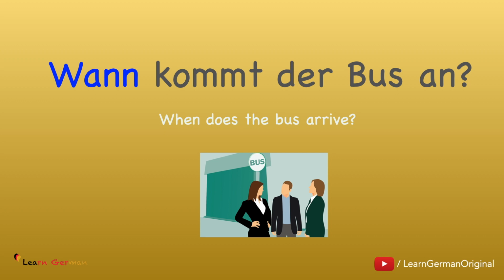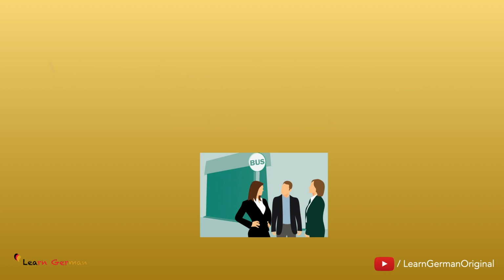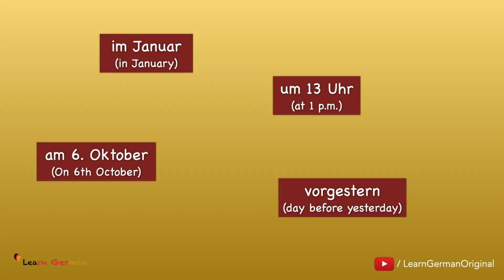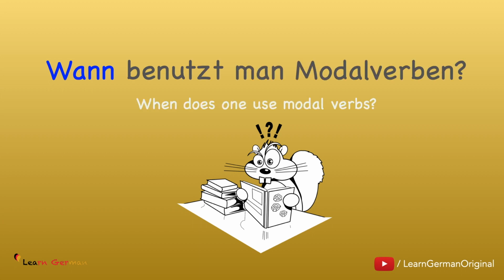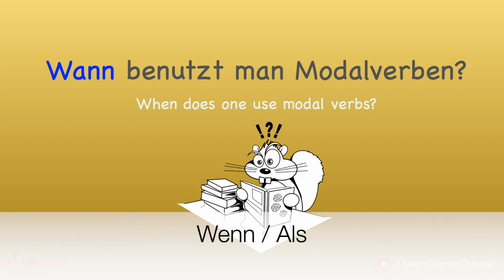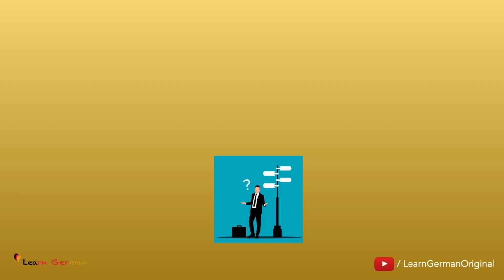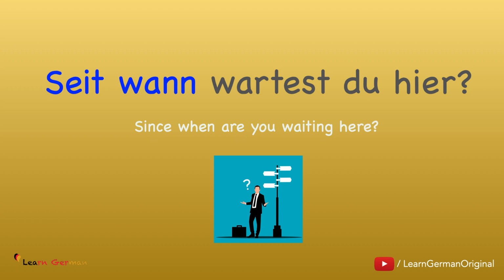Fragewort WANN | W-Fragen| Learn German Grammar | A1-A2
Learn German Grammar - In these series, we will be discussing 9 different question words and what they mean. We will just be concentrating on the questions and not the answers. These series won’t have Podcasts. In this video, you will be  learning about the question word - WANN

NEW!!!